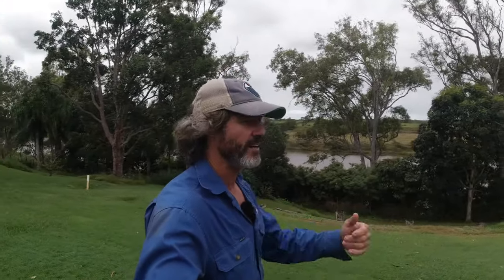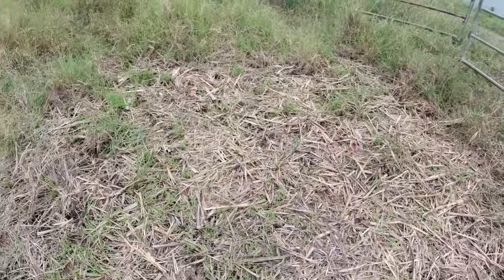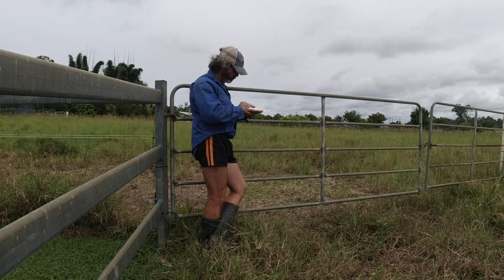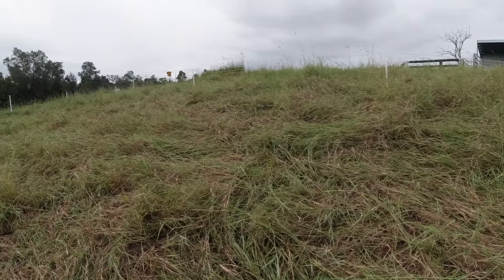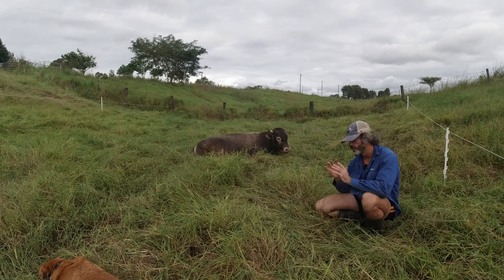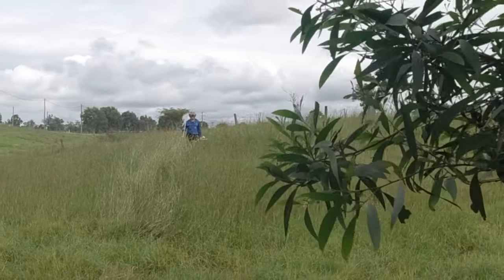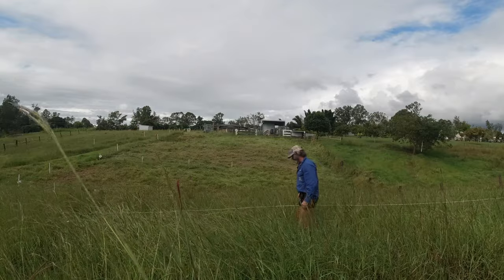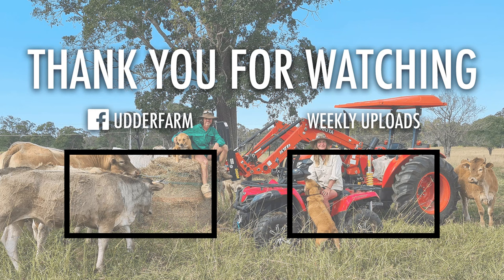2 Or 1000 Head, How We Achieve A Perfect Armour Layer Across Our Land!!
2 Or 1000 Head, How We Achieve A Perfect Armour Layer Across Our Land!!

In this video I discuss how we achieve our thatch or armour layer across our paddock to not only provide a food source for our soil biology, but to help build back the depleted topsoil whilst also holding as much moisture in the soil as possible.